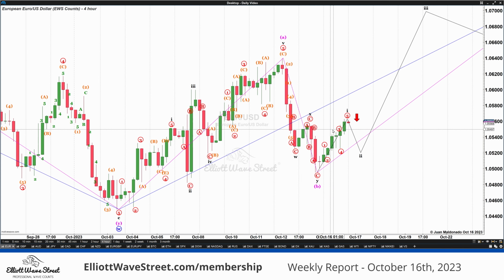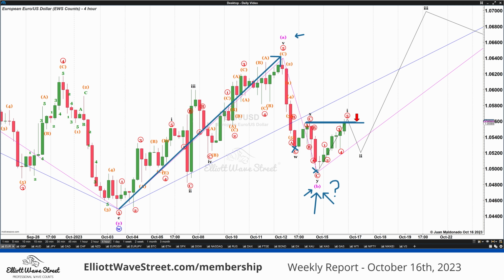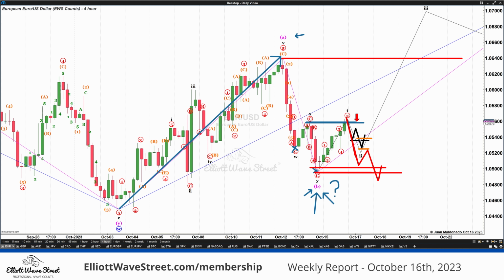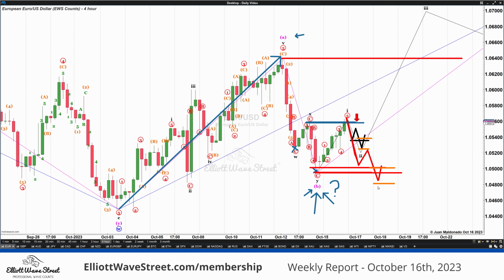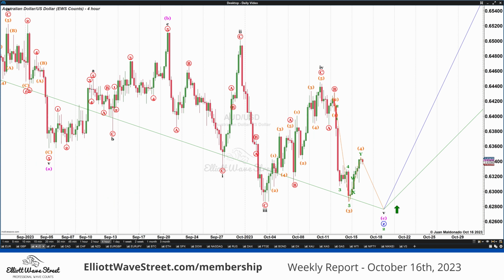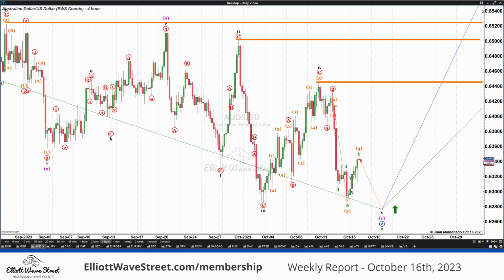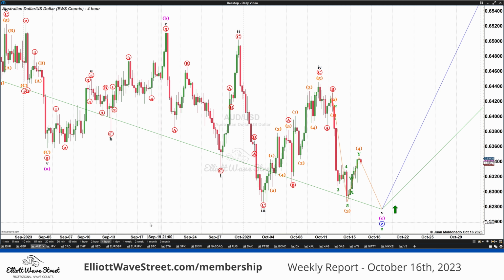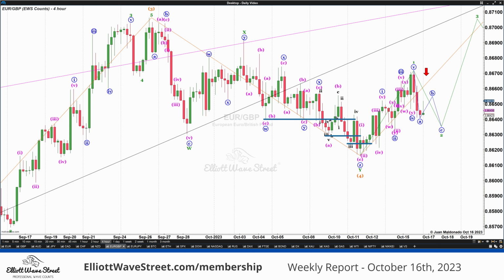Weekly Elliott Wave Analysis: EUR/USD | AUD/USD | EUR/GBP | SPX500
Dive deep into this week's Elliott Wave analysis on major currency pairs and indexes: EUR/USD, AUD/USD, EUR/GBP, and SPX500. In this session, we dissect the intricate internal waves of each instrument, bringing you detailed trading plans tailored for each.

The spotlight is on the 'Zigzag' pattern – a quintessential component of the Elliott Wave theory, celebrated for its straightforward 3-wave sequence structure. What makes a zigzag so valuable for traders? When Wave C doesn't stray far from the end of Wave A and demonstrates diminishing momentum relative to Wave A, it signals an easy-to-spot trade trigger. However, not all zigzags are equal. If the C wave candidate surges with a velocity exceeding that of Wave A, it's best to skip the trade.

Join us in this video as we walk you through practical examples, teaching the zigzag pattern nuances and unveiling the week's top trading setups. Don't miss out!